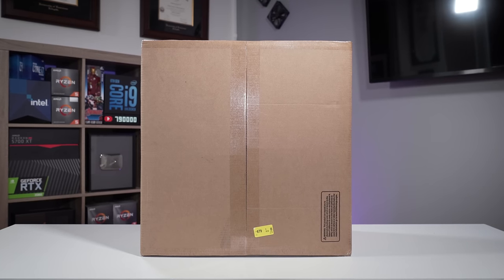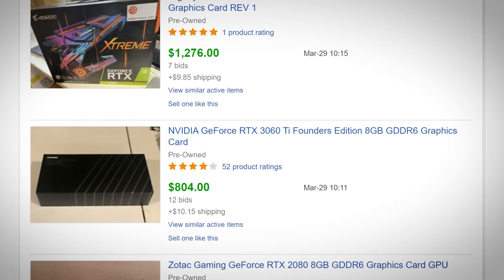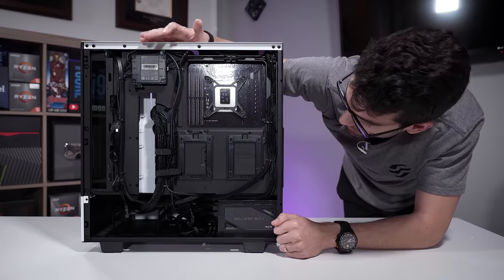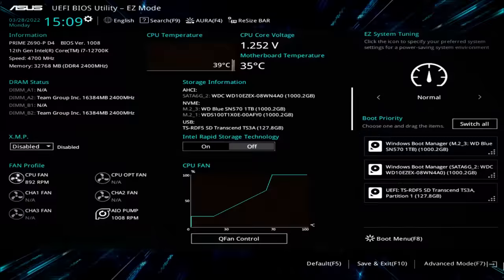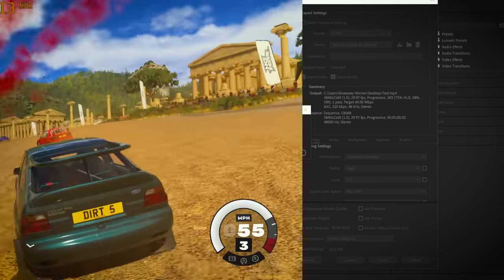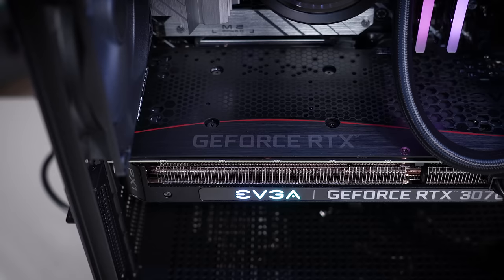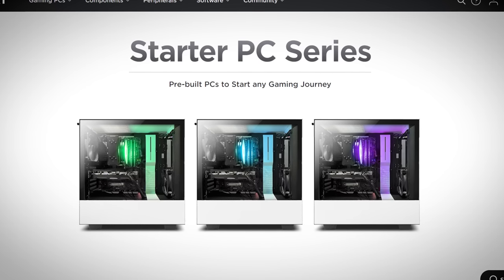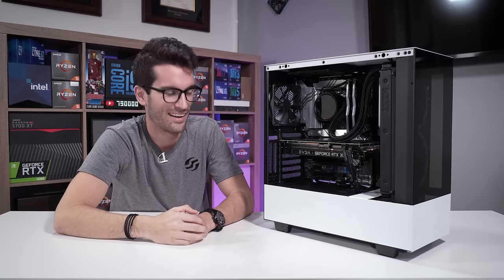Meet the NZXT Creator PC! We're Giving It Away! [GLOBAL]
How about a beast pre-built from NZXT? This thing does it all. Let's discuss, test, and give it away! More info down below!

2x Pixio PX277 Prime 165Hz IPS Monitors